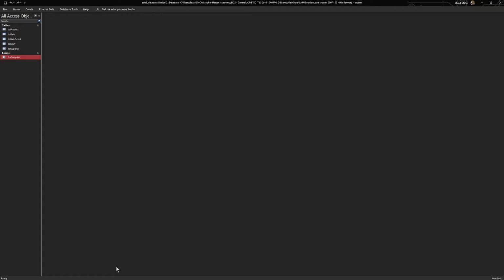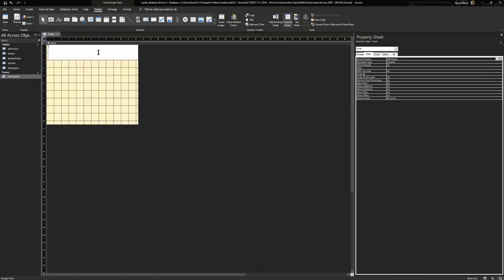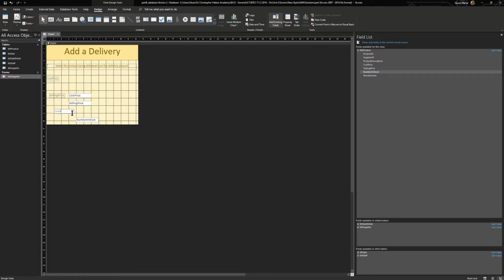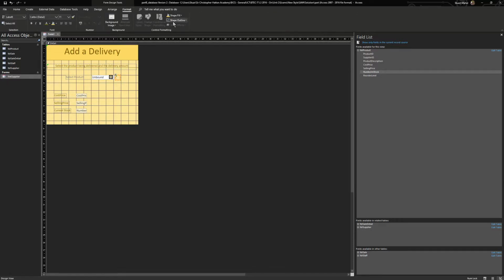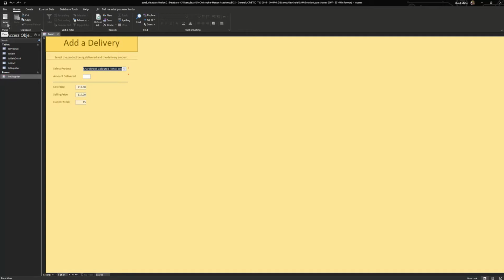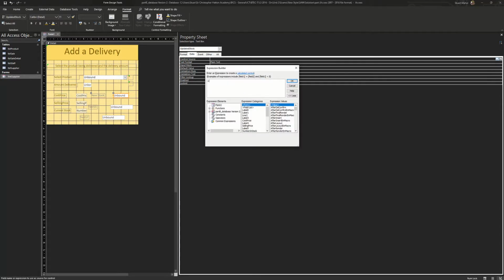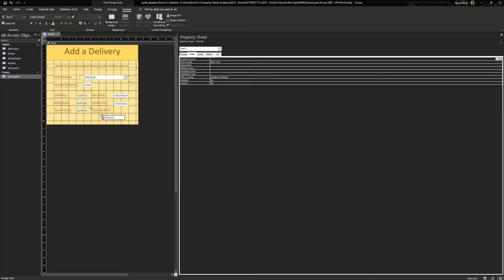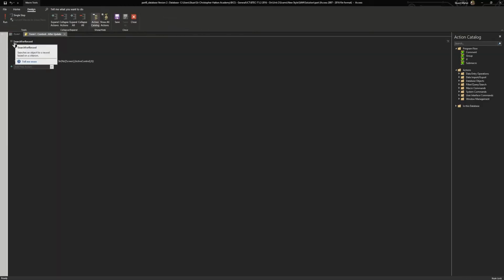Part B Activity 6 Part 2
The second form on the New style SAM for Level 3 Btec in ICY , Unit 2